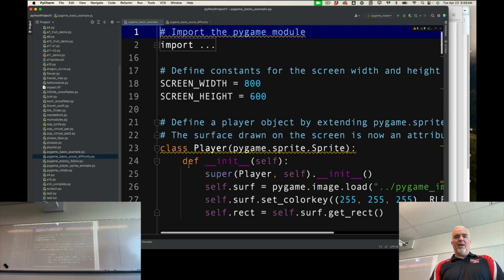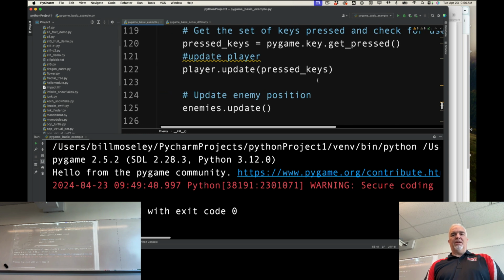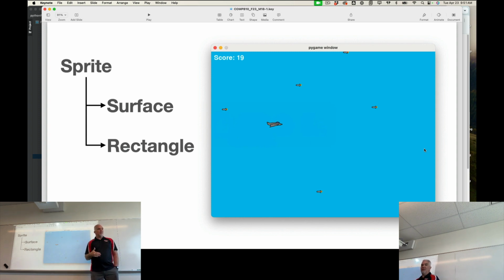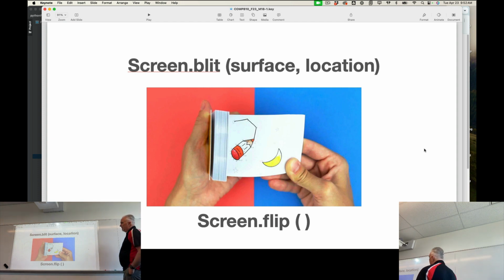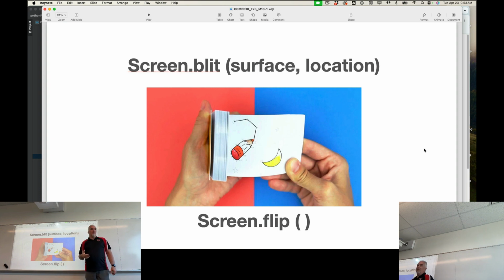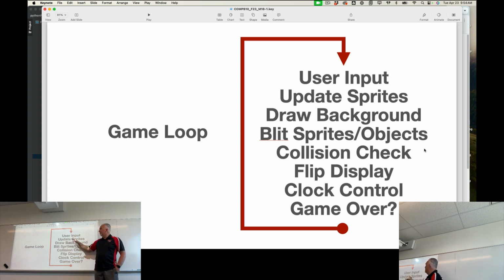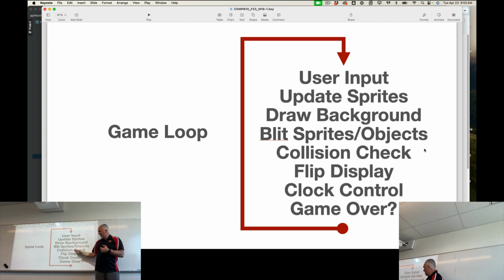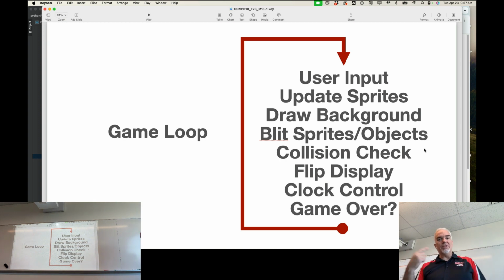Python - Module 18 - Basic Pygame Concepts (Spring 2024)